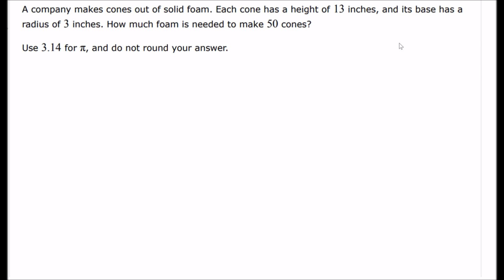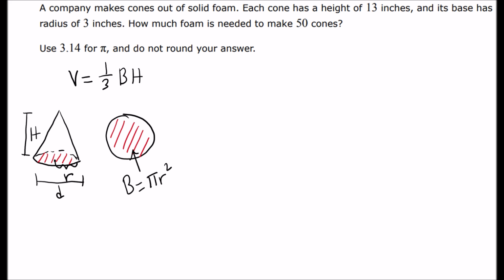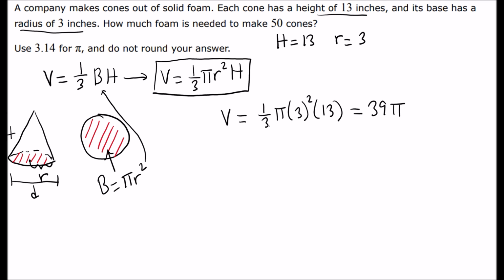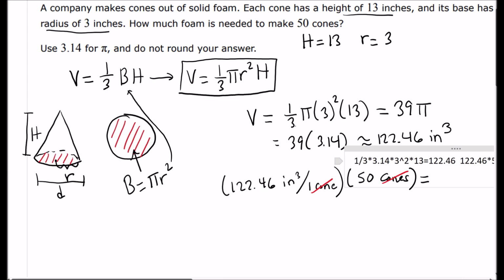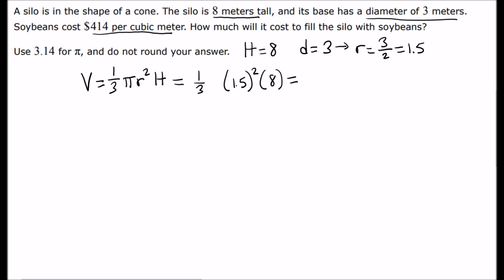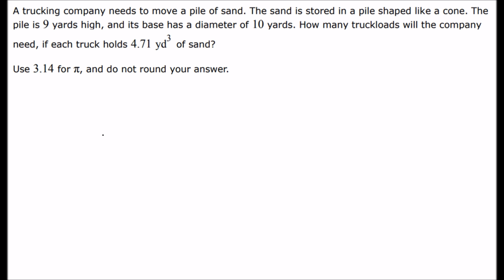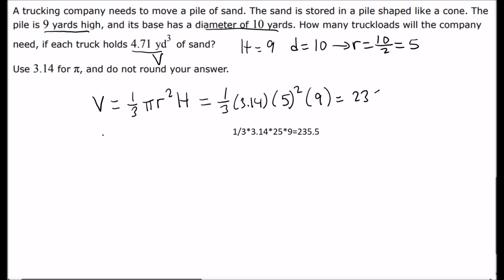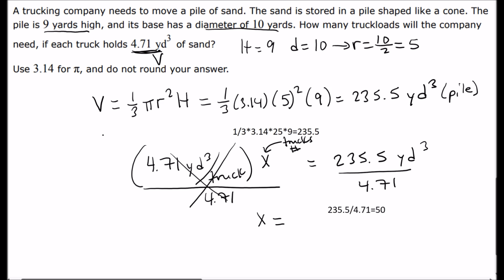Geometry GR 4.5d: Word Problems Involving Volume of Cones